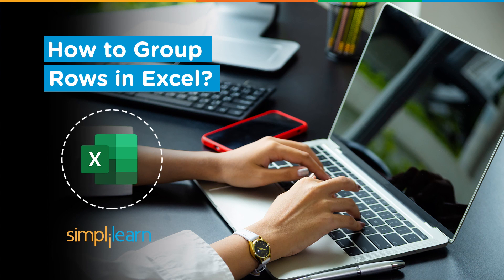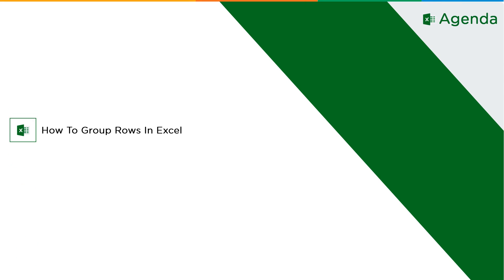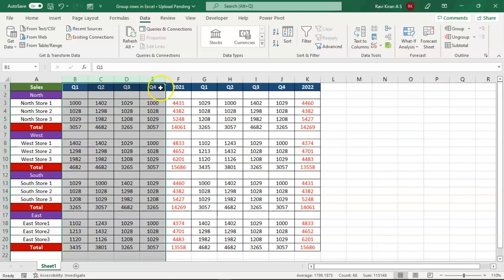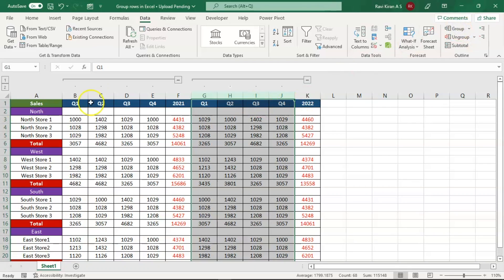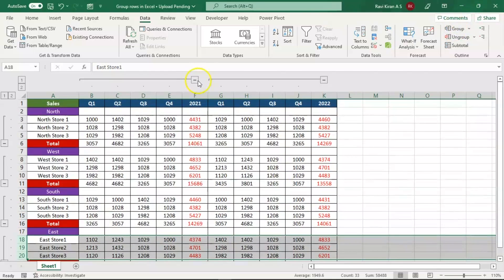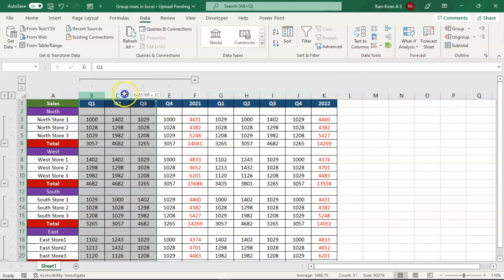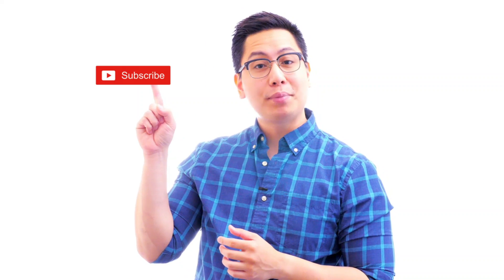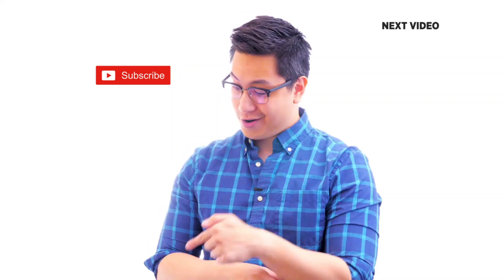How to Group Rows in Excel? | Excel Grouping | Excel Training | Simplilearn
🔥IITK - Professional Certificate Course in Data Analytics and Generative AI (India Only)
🔥Professional Certificate in Data Analytics and Generative AI, Simplilearn in collaboration with Purdue University
🔥IITG - Professional Certificate Program in Data Analytics and Generative AI (India Only)

How to Group Rows in Excel video by simplilearn will help learn the spread sheet fundamentals in excel and also dedicated to help learners understand the process of how to group rows and columns in excel. the excel tutorial will help you learn practically as well as theoretically for a better learning experience.

00:00:00 Introduction to how to group rows in excel

This section of the how to group rows in excel is dedicated to provide the brief introduction to how to group rows in excel.

00:00:30 Practical demonstration of how to group rows in excel?

This section of the how to group rows in excel is dedicated to provide the detailed explanation and practical demonstration on how to group rows in excel and how to group columns in excel.

To learn more about excel, checkout out Business Analytics certification course with excel

✅ Key Features
- 8X higher live interaction in live online classes by industry experts

✅ Skills Covered
- Data Analytics
- Supervised Learning